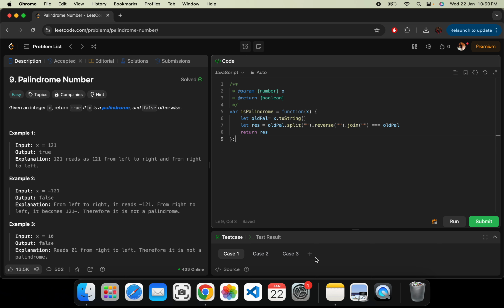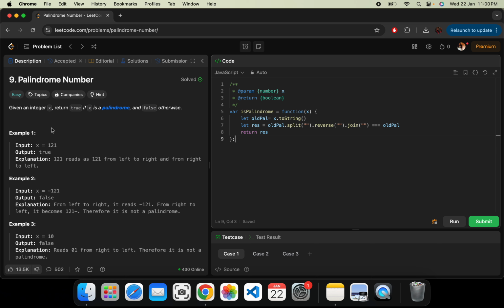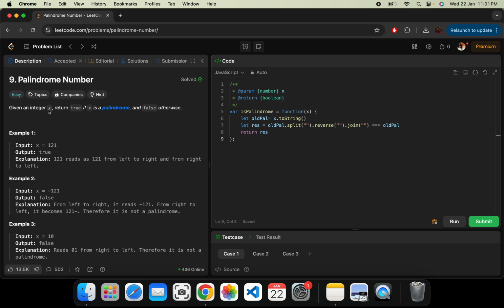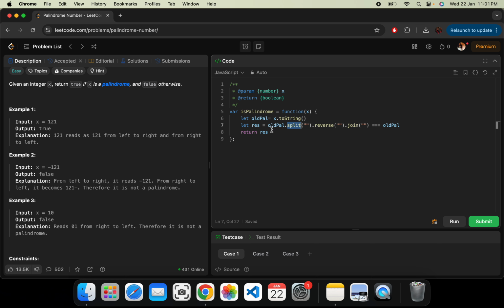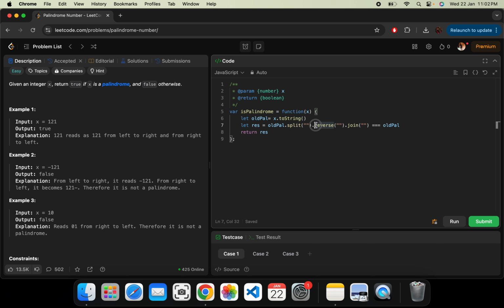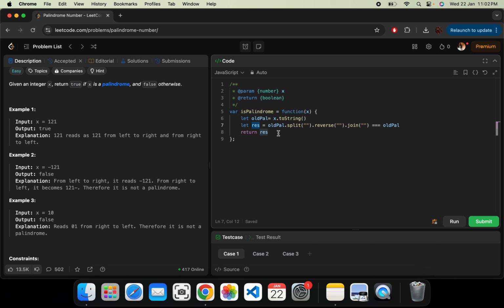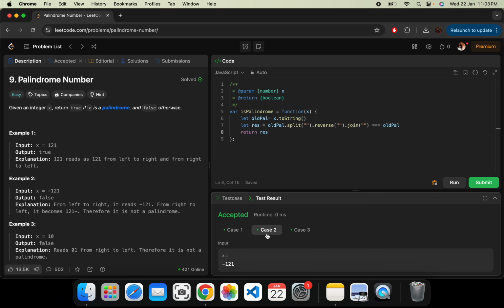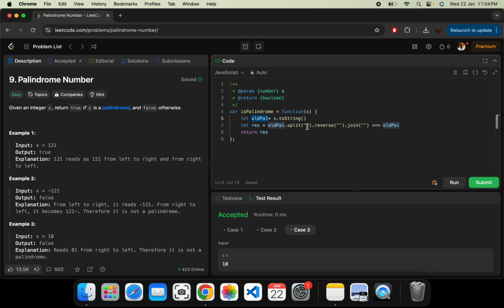leetcode problem 9 || Palindrome numbers || javascript solution